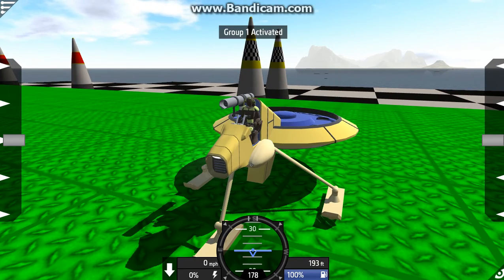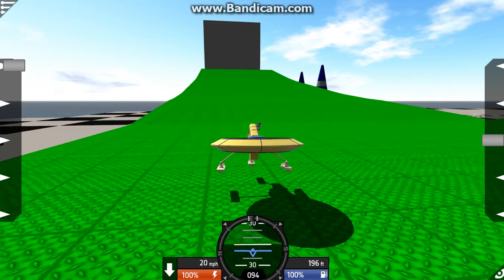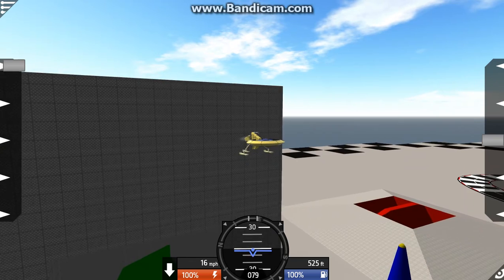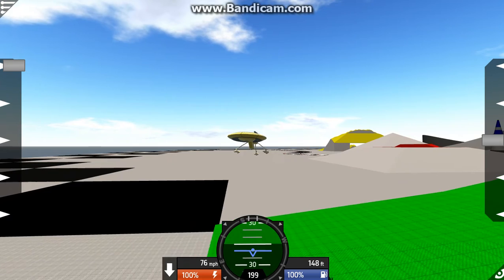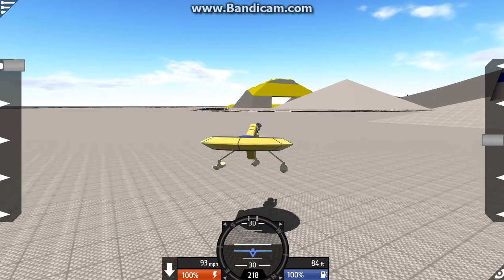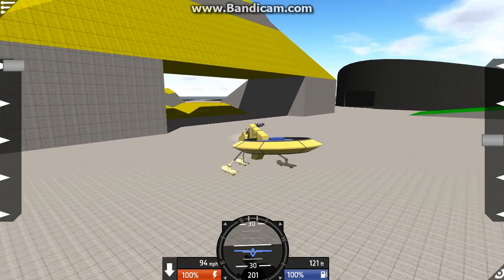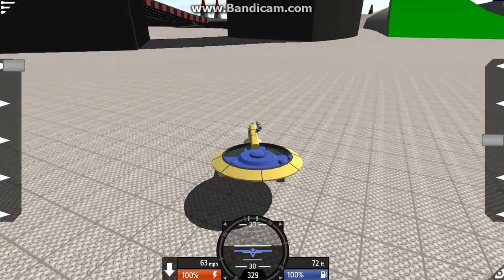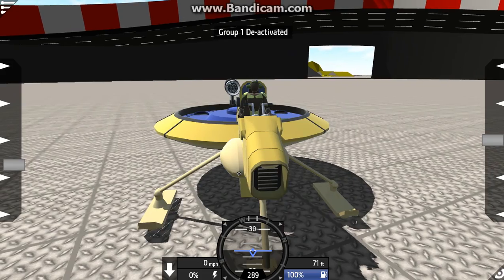SimplePlanes Jump test?